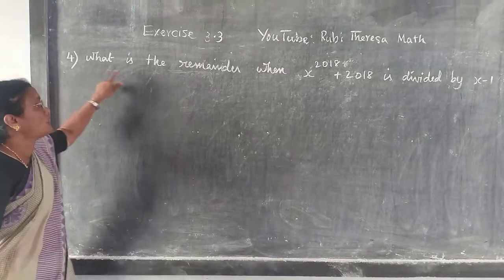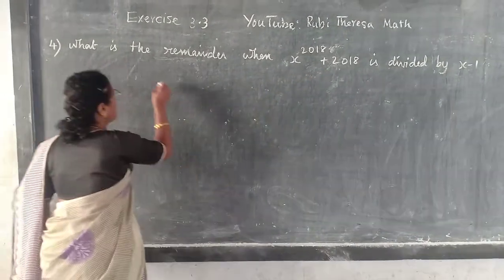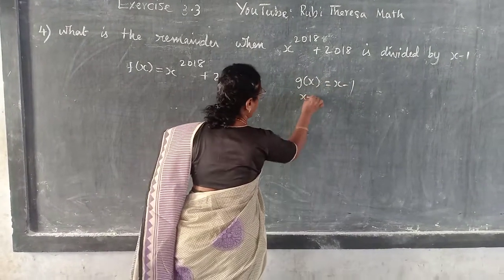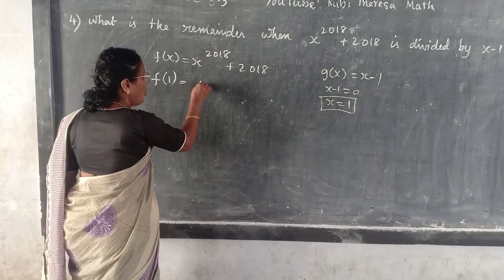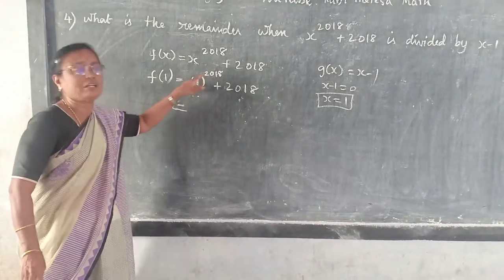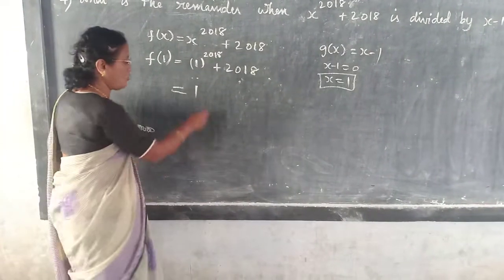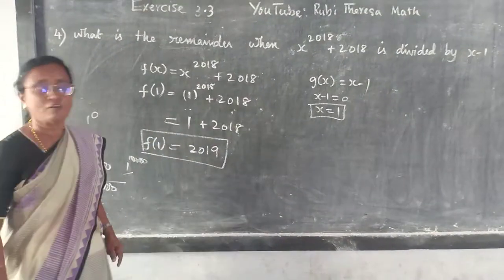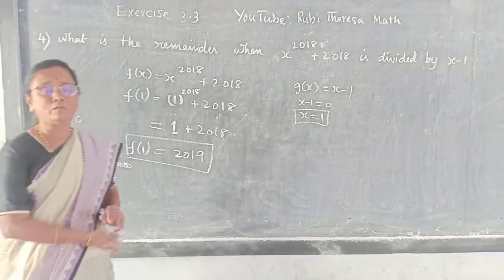TN SAMACHEER KALVI _ 9th MATHS _ ALGEBRA _ EXERCISE 3.3 _ SUM 4